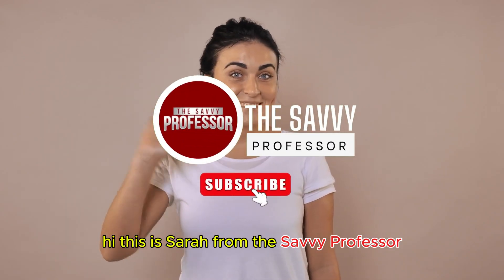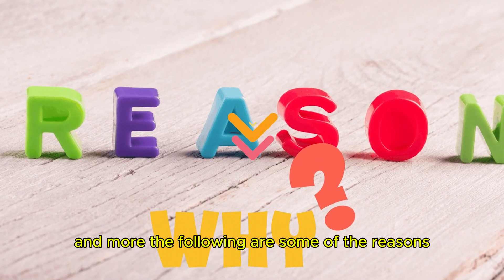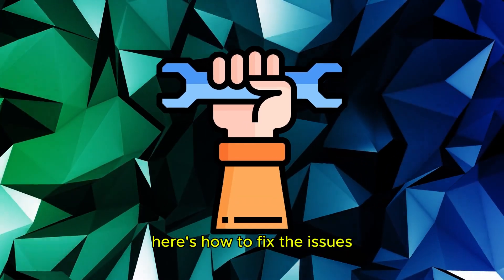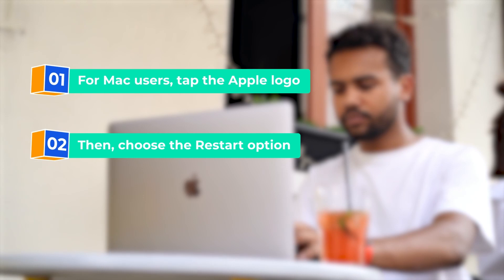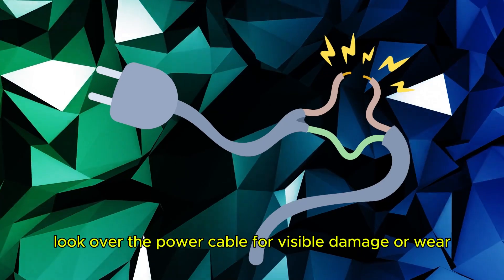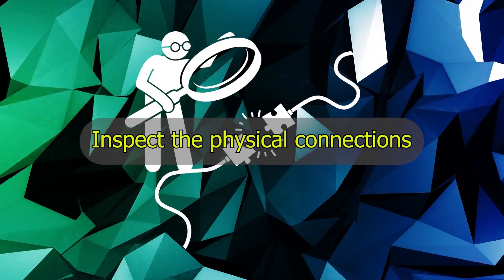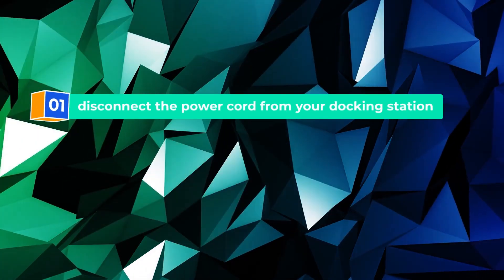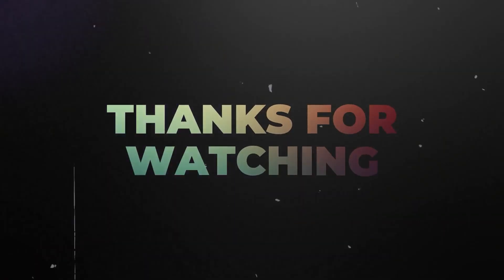How To Fix Targus Docking Station That Is Not Working Or Turning On (Complete Troubleshooting Guide)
How To Fix Targus Docking Station That Is Not Working Or Turning On (Complete Troubleshooting Guide). In this video tutorial I will show you how to fix your Targus docking station that is not working or turning on.

The following are some of the reasons why your Targus docking station is not working or turning on:
1. Temporary glitches.
2. Power supply problems.
3. Physical connection problems.

Here is how to fix these issues:
• To restart your laptop, hit the Windows option.
• After that, tap the Power symbol and then opt for the Restart option.
• For Mac users, tap the Apple logo.
• Then, choose the Restart option.
• After that, confirm your action.

If this does not work:
Inspect the power supply.
• First, ensure that the power cable is connected firmly to your docking station.
• Then, look over the power cable for visible damage or wear.
• If the power cable is defective, get a new one.
• Then, connect another electronic device to the power outlet to rule out a faulty outlet.

Inspect the physical connections.
• First, verify that the USB cable linking your docking station with the laptop is firmly plugged in.
• You can disconnect the USB cable and plug it back into your docking station after a few minutes.
• Also, disconnect the power cord from your docking station. Then, plug the cord back in after a few seconds.